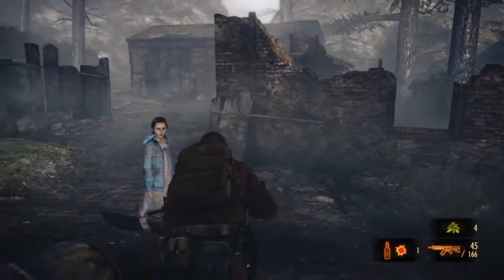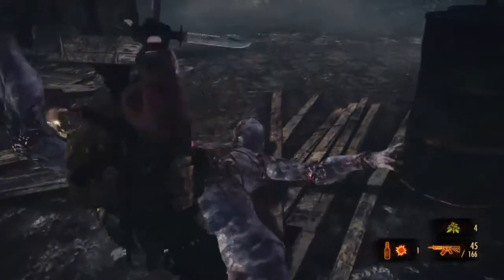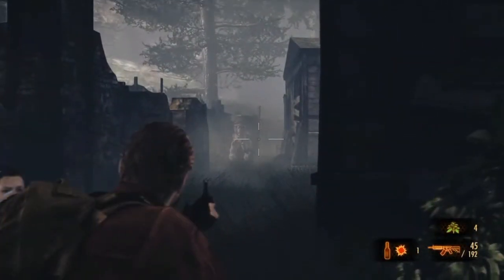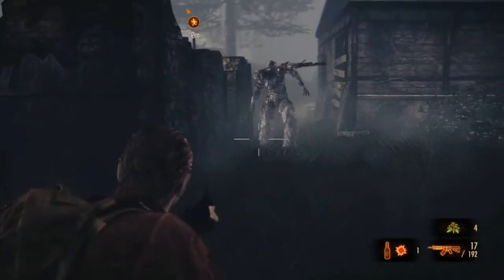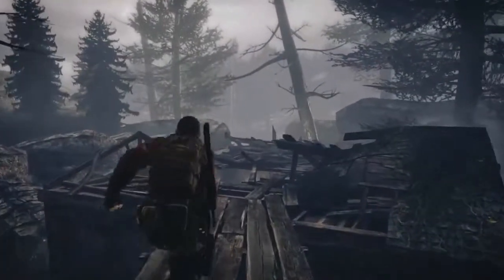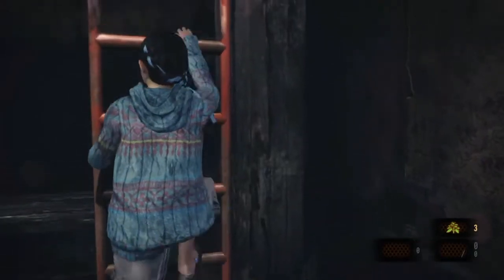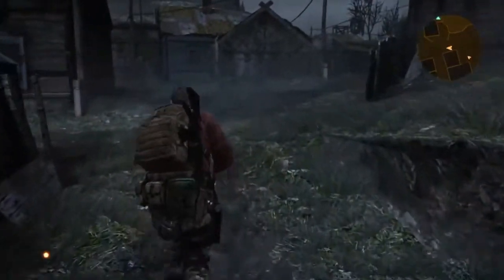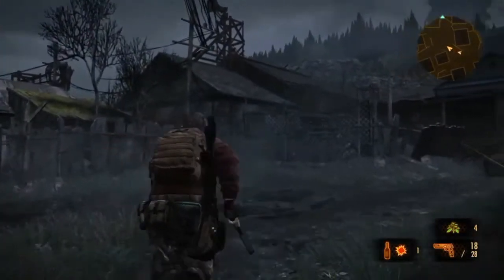Resident Evil Revelations 2 - How To Get The Rocket Launcher - Part 4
If I can reach 300 subs by April 1st, I'll be doing a drawing for a subscription for 1 month to Uppbeat where you can download any songs or any premium songs 100% free for 1 month. So share my videos with your friends and family and let's get to 300

Part 4 Of How to get the Infinite Rocket Launcher

If you guys love animal facts, be sure to check out my friends YouTube channel. She does amazing facts about dogs on there.

Tired of putting in songs into your videos and they keep getting copyrighted? Well try Upbbeat. Just whitelist your channel when you sign up for an account, download the songs you want, put them into your videos, and upload your video. That easy and cheap. Click the link below for more details: